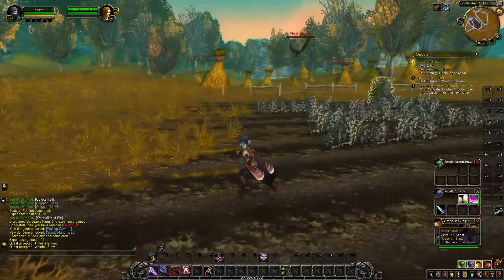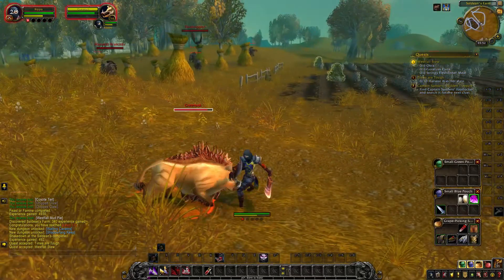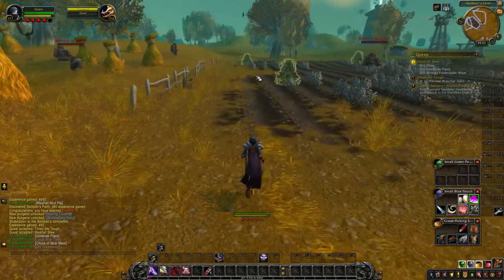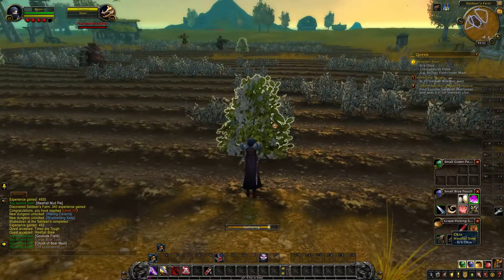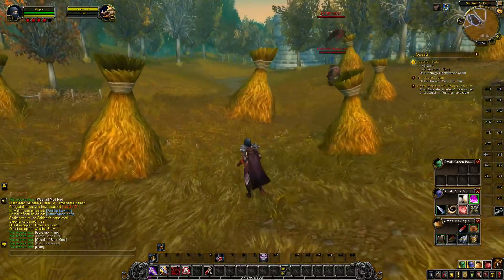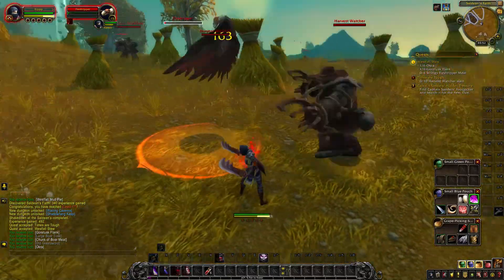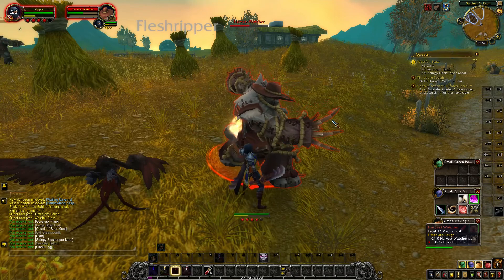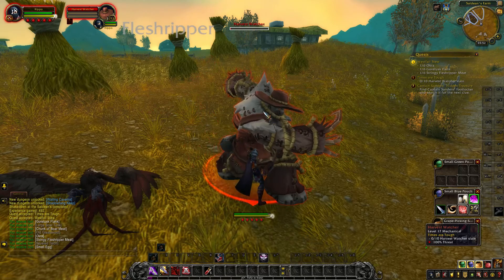How to do Westfall Stew quest - World of Warcraft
I show you how to get okra, goretusk flanks and stringy fleshripper meat.